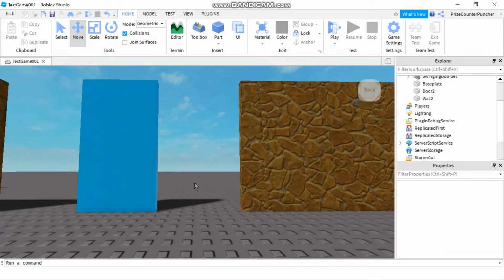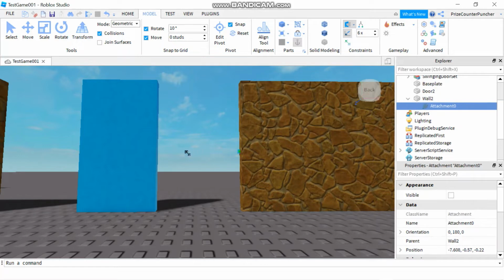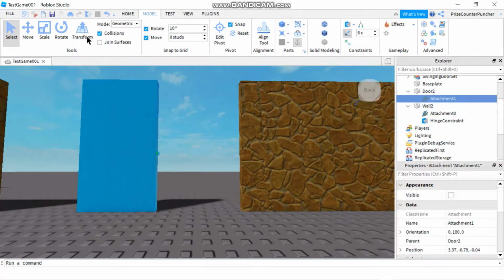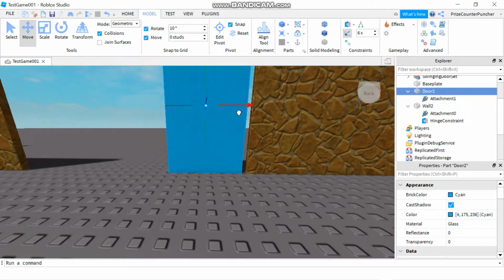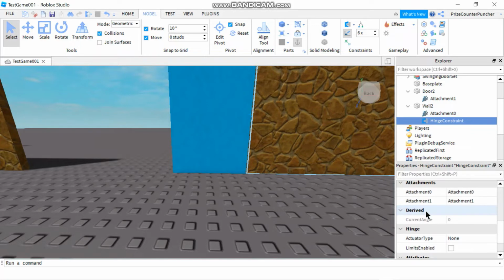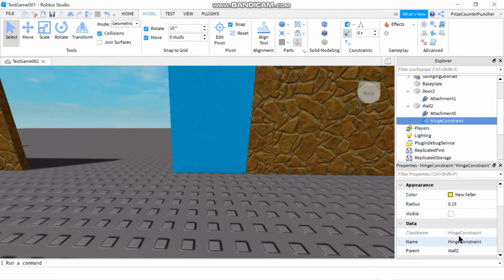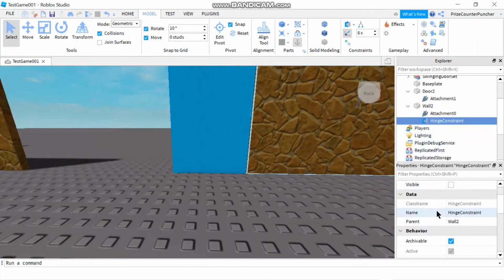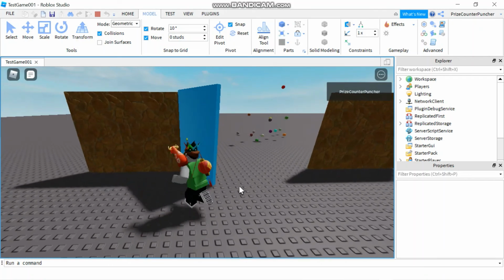How to build Hinged Doors (Roblox Studio Tutorial)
In this lesson, we will build a hinged door.  You will learn how to use vertical hinges in Roblox.